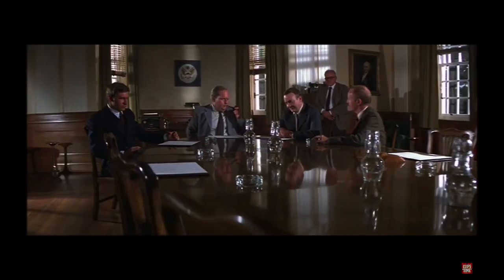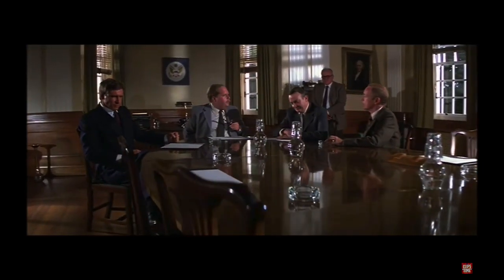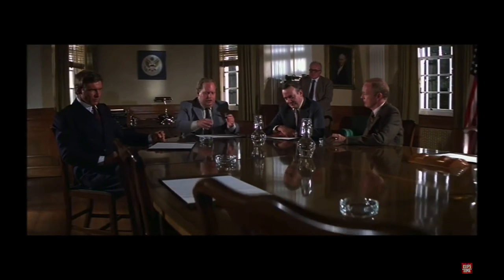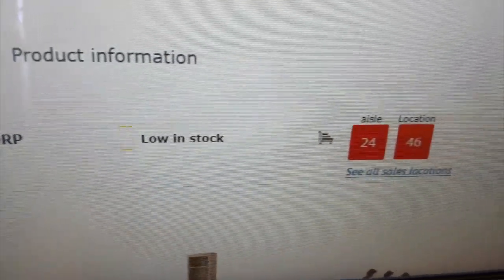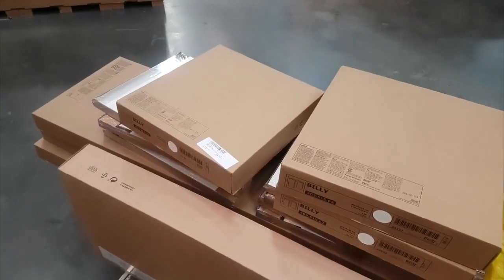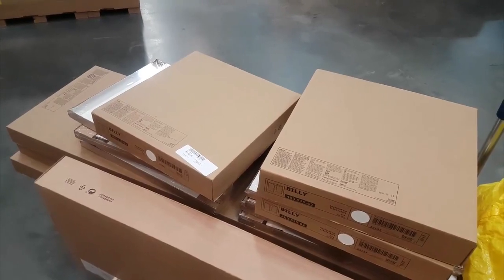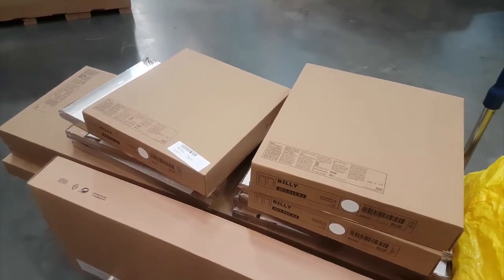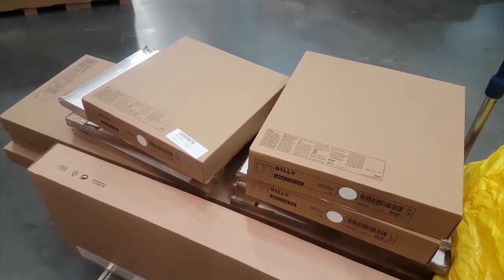Searching IKEA for the Ark of the Covenant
IKEA has pretty much everything. We tried to see if they had the Ark of the Covenant, from Indiana Jones and the Raiders of the Lost Ark, in stock